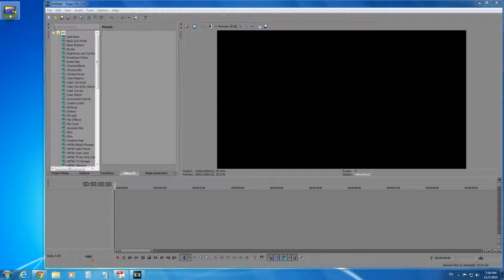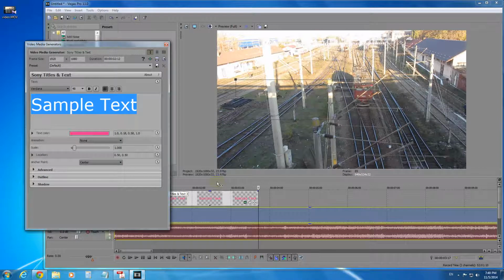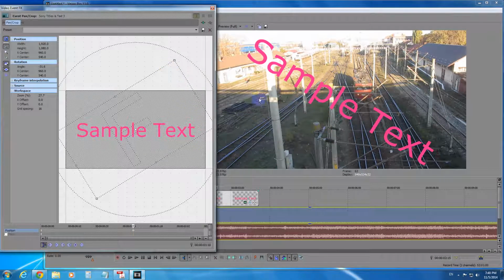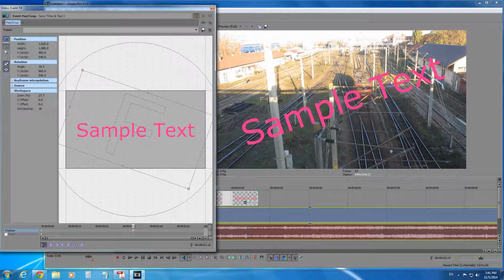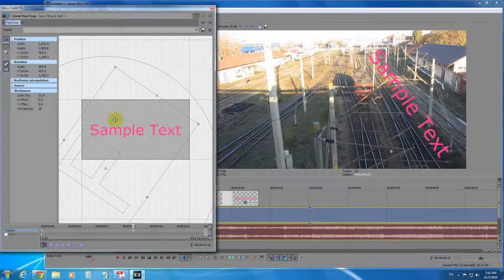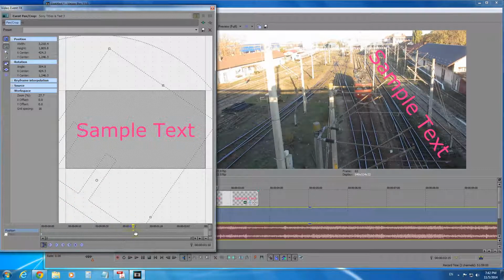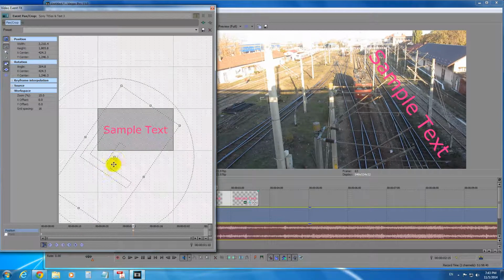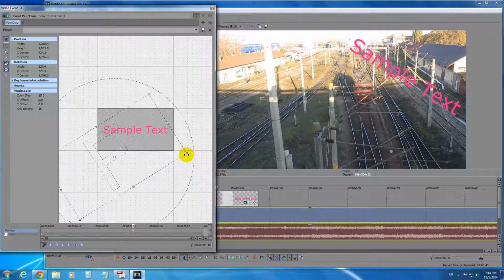How to Rotate Text in Sony Vegas 13